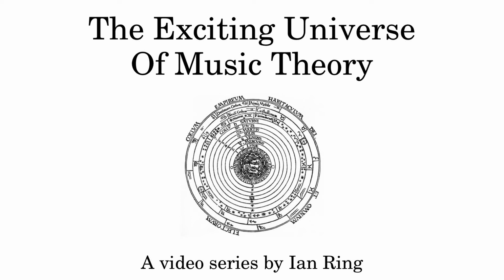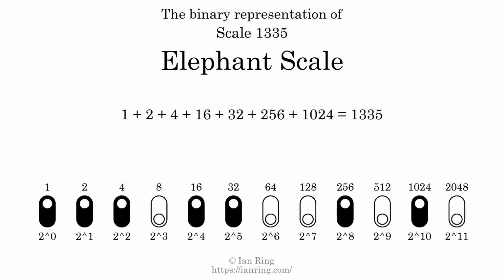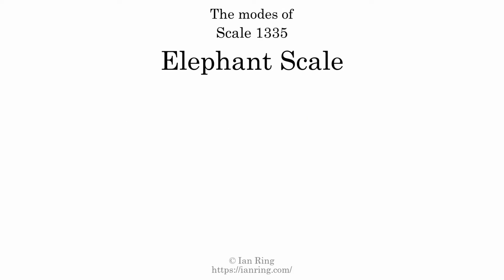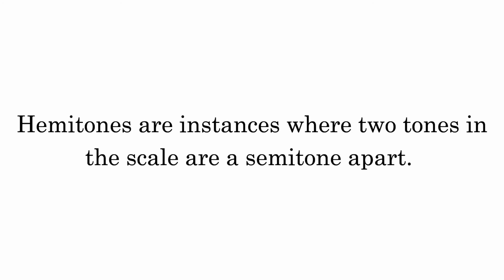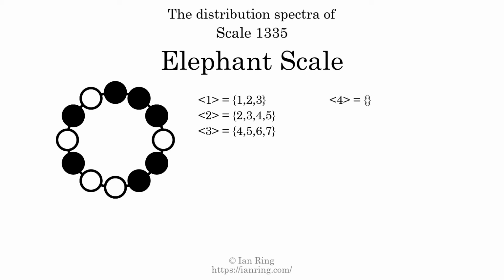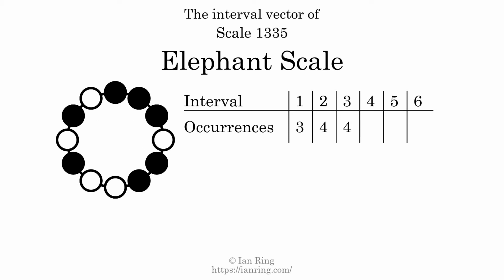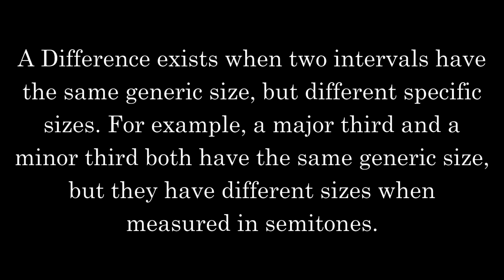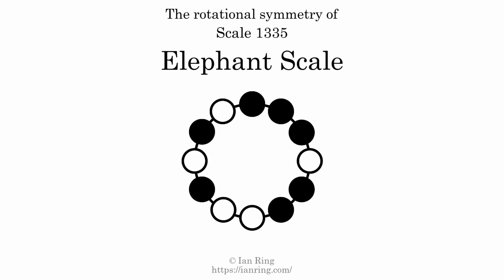Scale 1335: Elephant Scale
More than you will ever need to know about Scale 1335, a heptatonic scale also known as "Elephant Scale". Part of an enormous series of scale analysis videos by The Exciting Universe Of Music Theory.